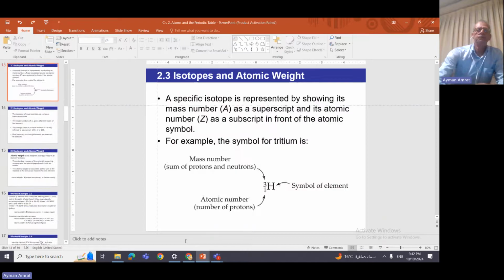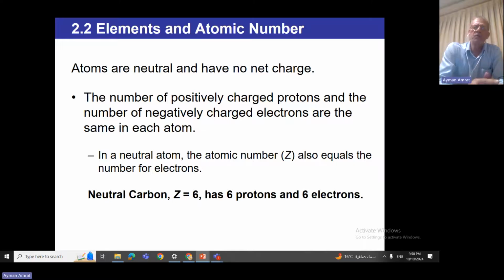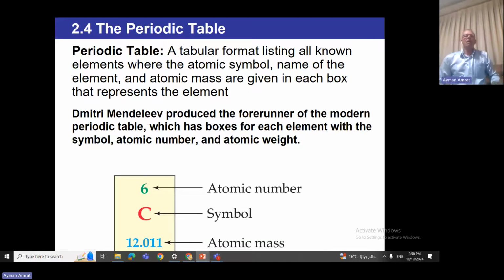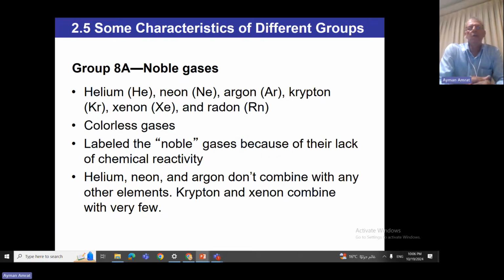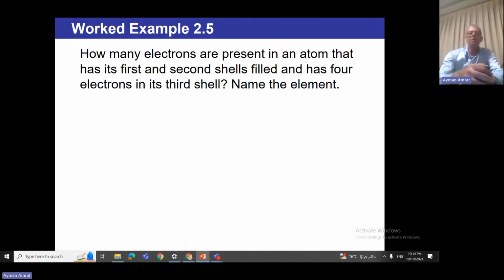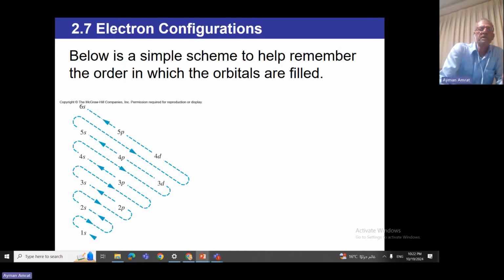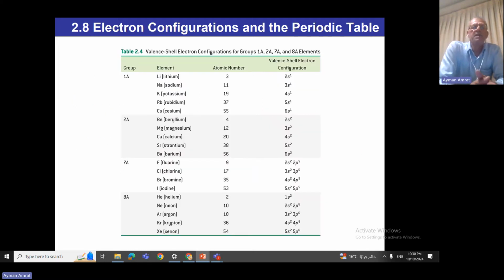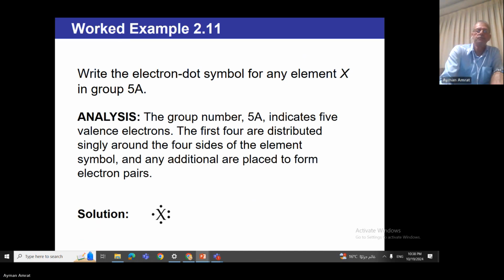chem 108 ch 2